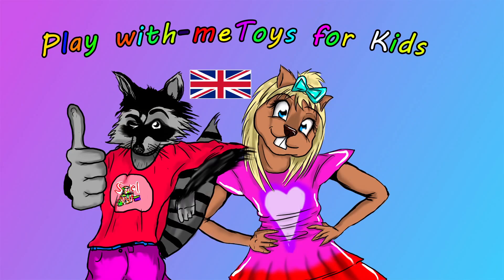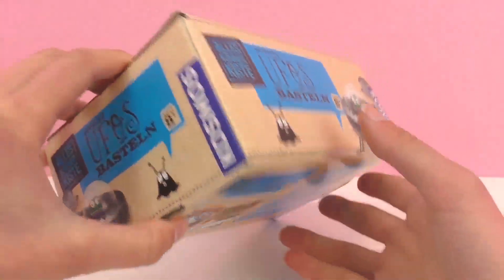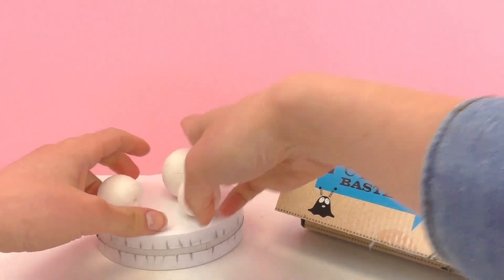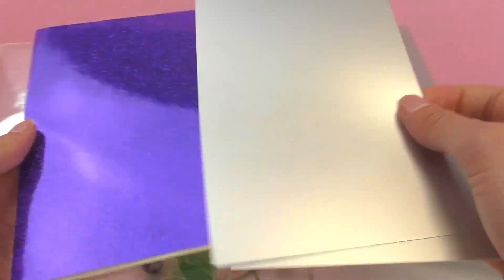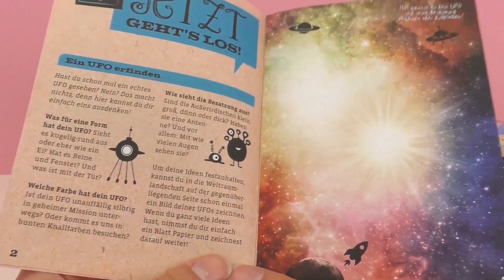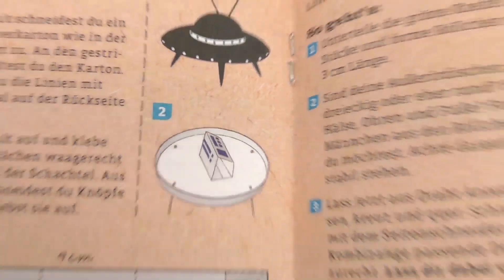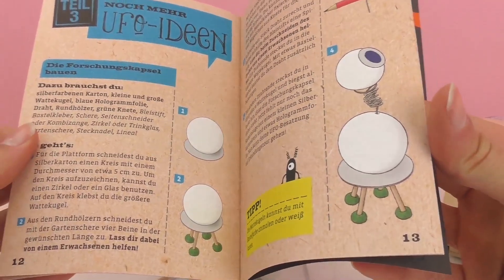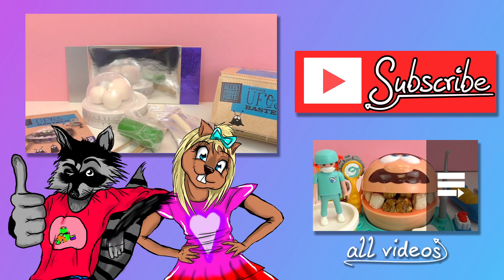Make your own UFOs with the Kosmos crafting Set - Unboxing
See whats inside the crafting set of Kosmos for crafting your own UFO 👽

Have fun!

4048